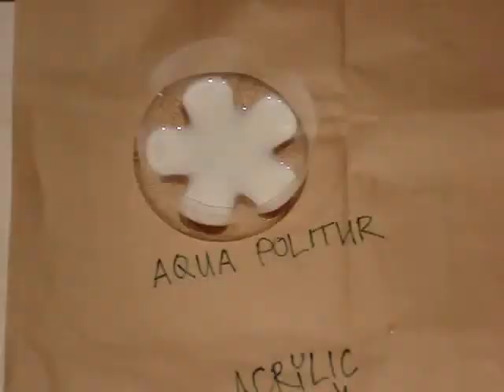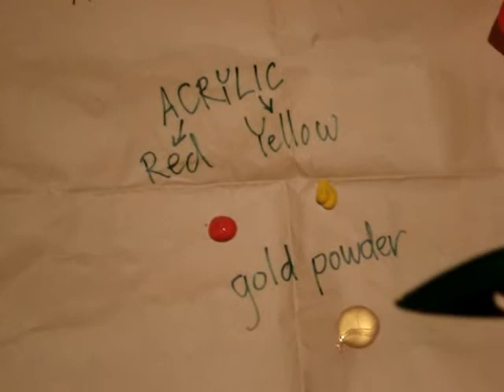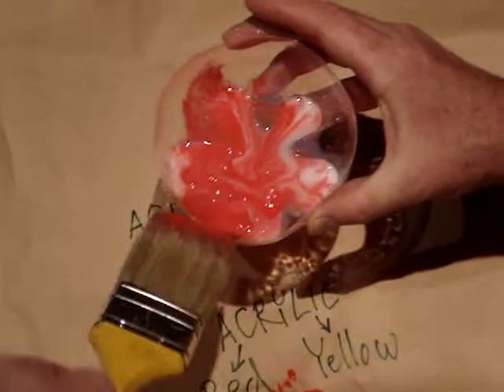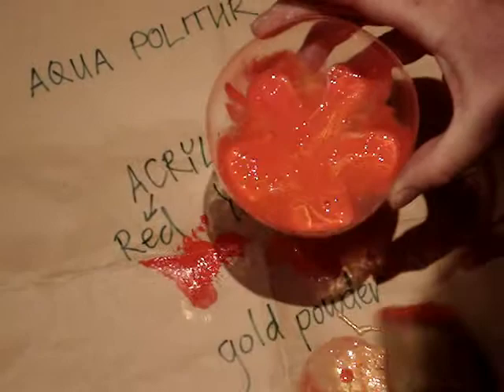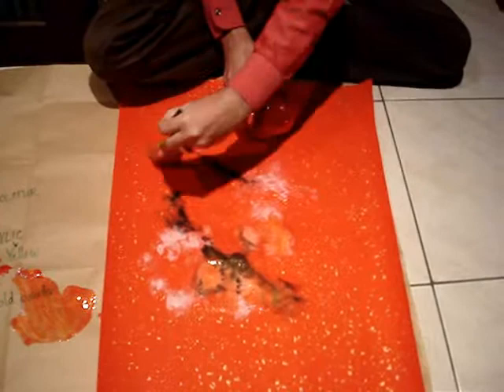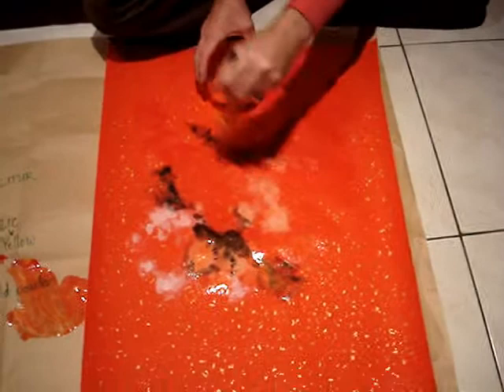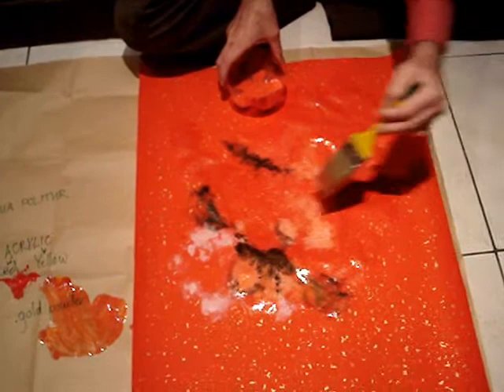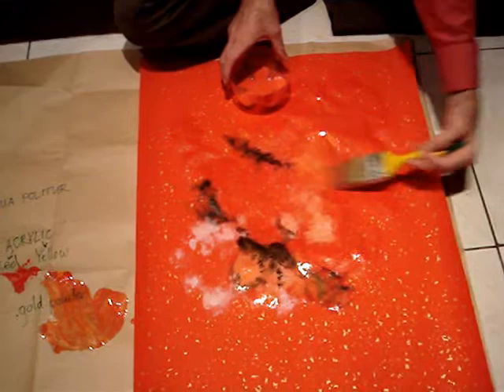Cinnabar Renovasi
Matahari Renovation, December 2007